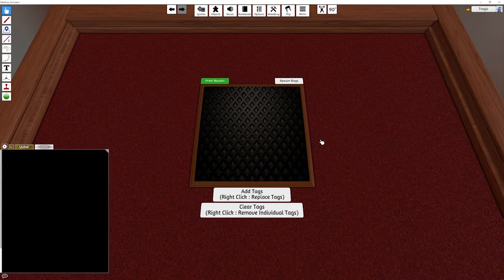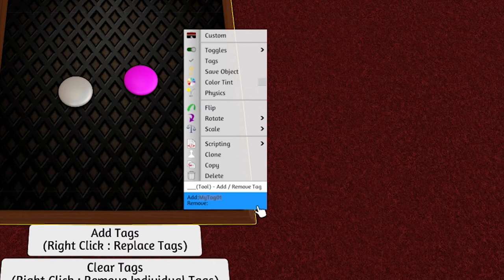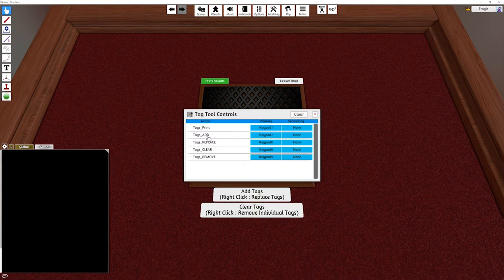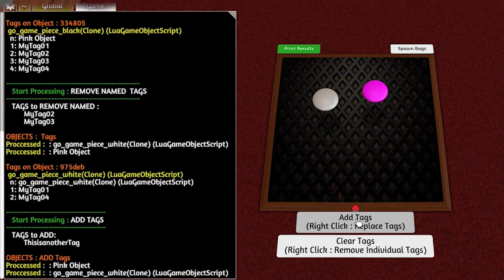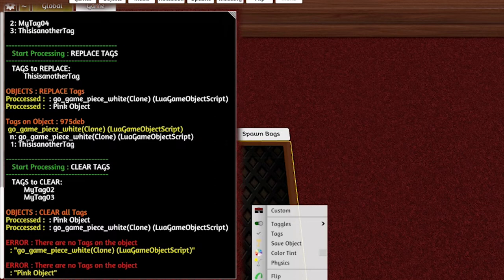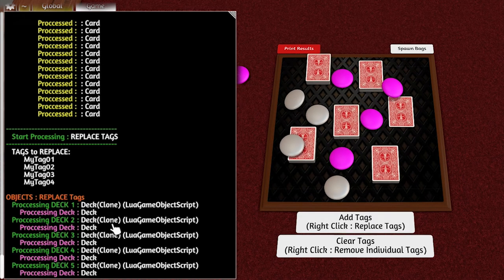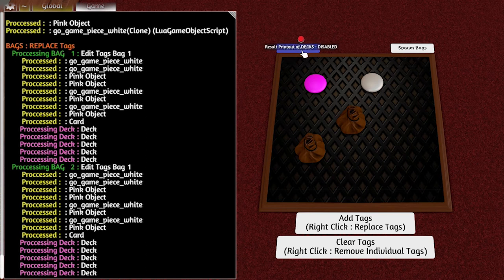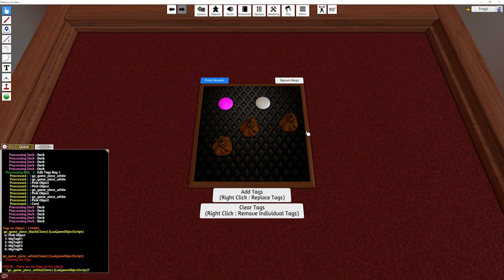[TTS MOD] : (TOOL) - Tag Tools (Mass Edit of Tags on Objects)